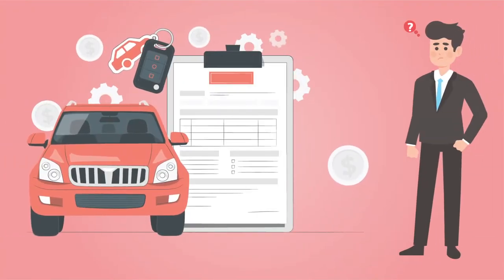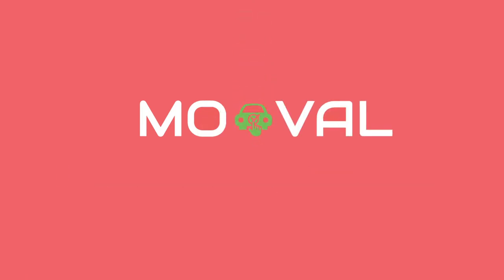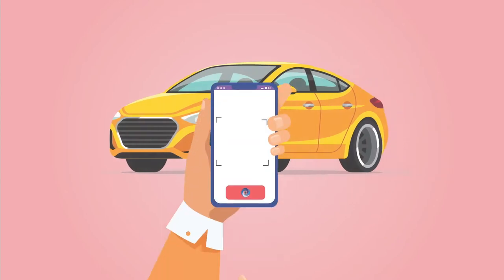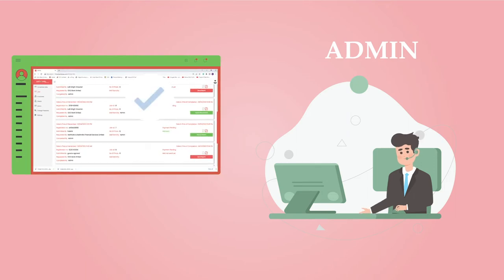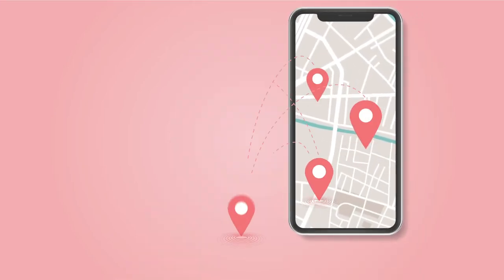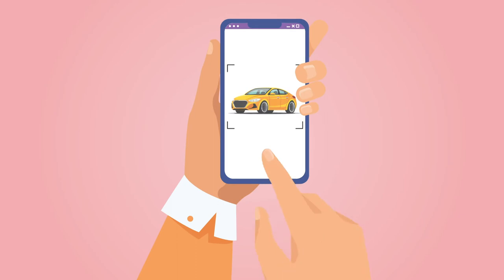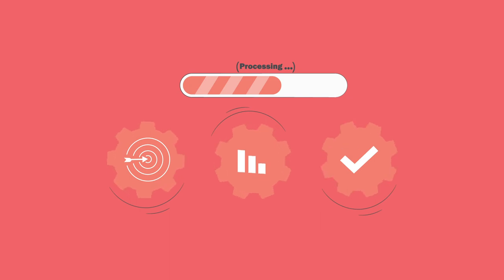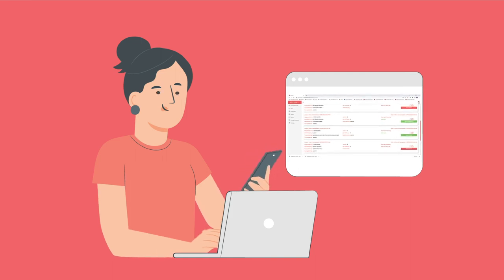MOTOR VALUATION (MOVAL) FOR FINANCIAL INSTITUTIONS AND ONLINE VEHICLE VALUATION COMPANIES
MOVAL connects financial institutions and vehicle valuers to facilitate the valuation of vehicles on the Internet and to give the market value of the vehicle with all credibility and transparency by tracking the valuation process by admins to send the valuation report.